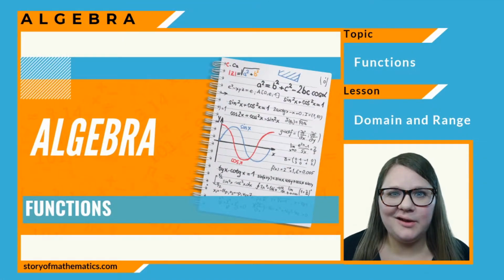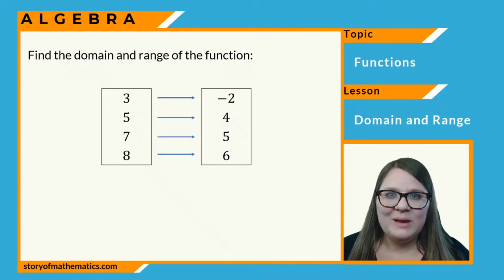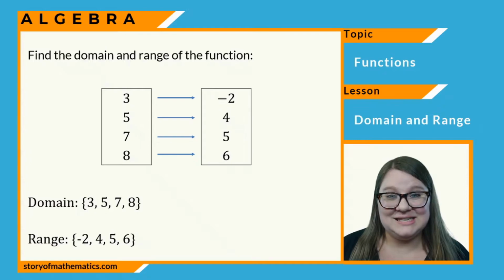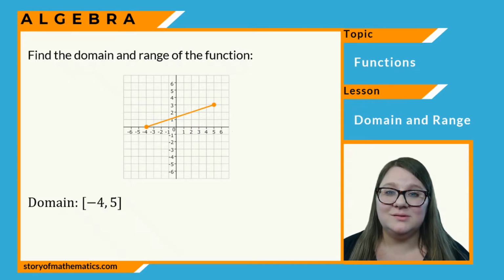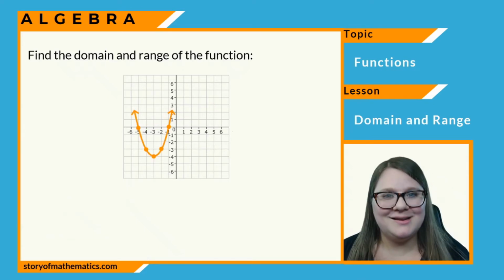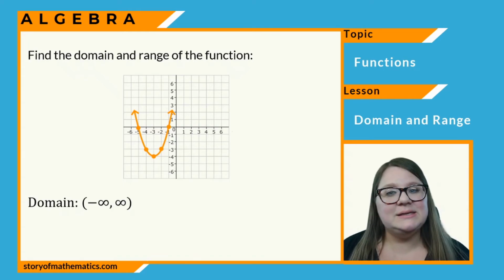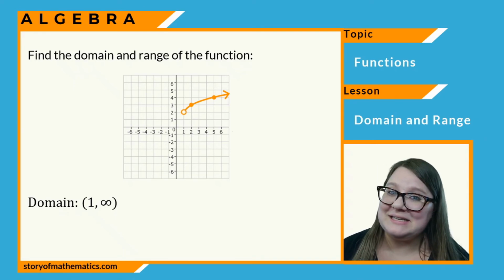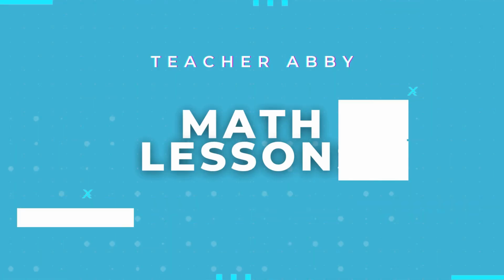Domain and Range - 2/5 - Functions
In this video, we will learn what a domain and range of a function mean and how to calculate the two quantities.